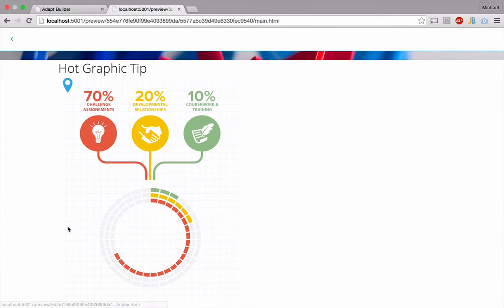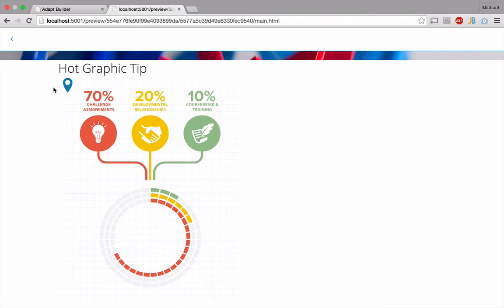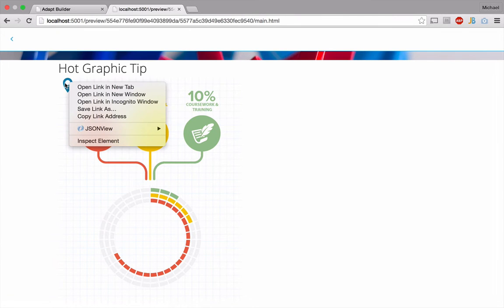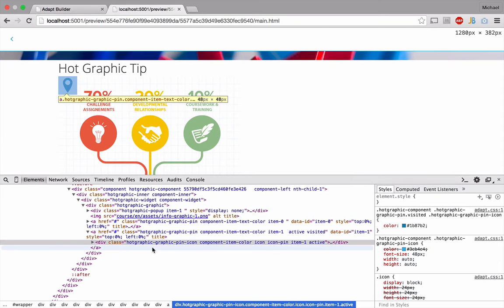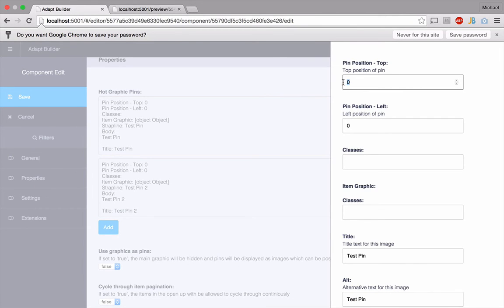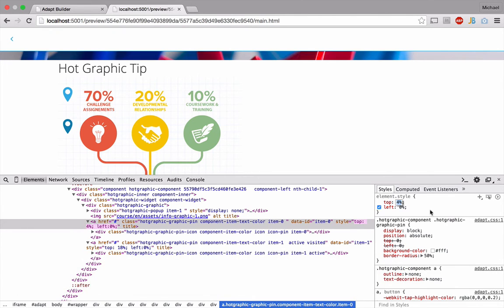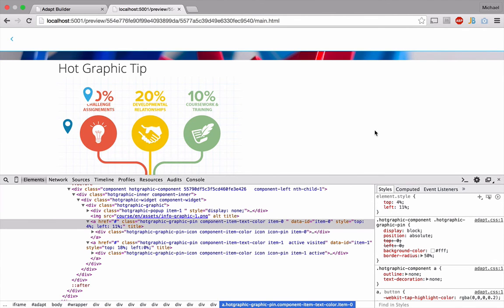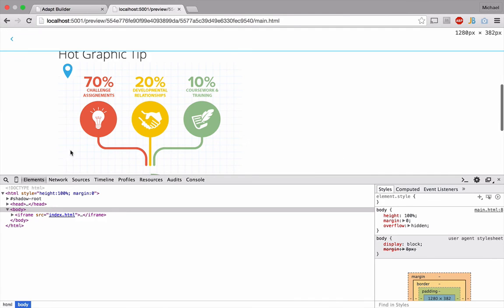HotGraphic QuickTip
In this quick screencast, Michael Memory shows a trick on how to make manipulating icons on the Hot Graphic in the Adapt Authoring tool much more efficient. This is mainly aimed at a non-technical audience.

A huge thanks to Michael for making this great resource!